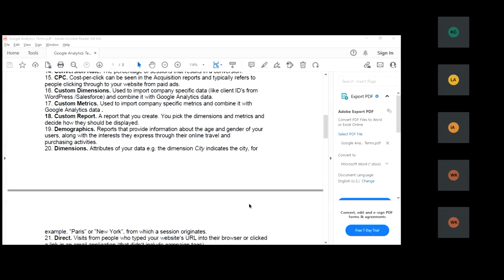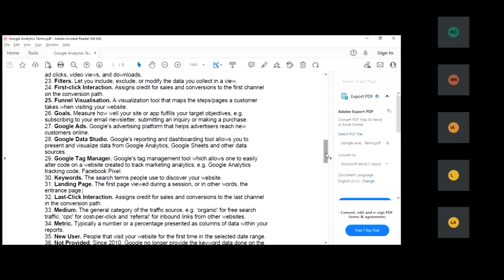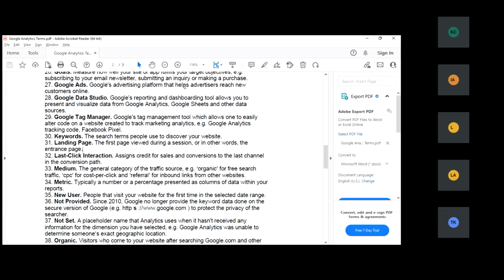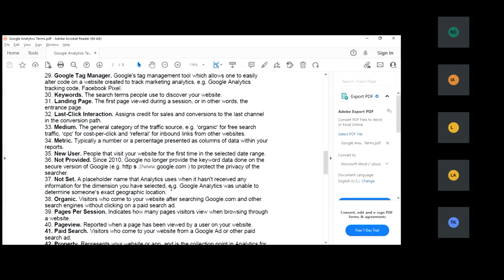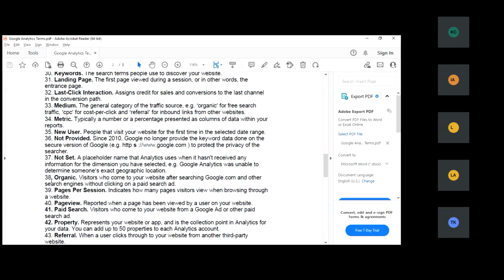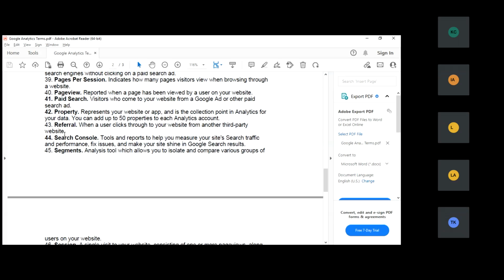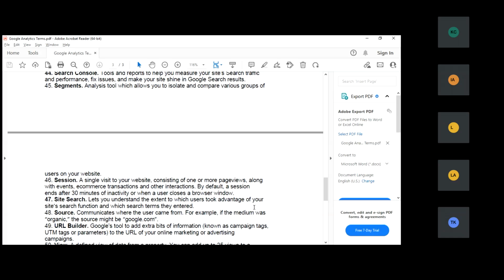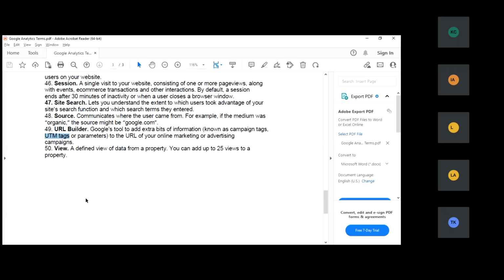Industry-Focused Digital Marketing Program for Beginners & Professionals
Our Advanced Digital Marketing Course is for anyone who wants to start a great digital career in 2023
We teach the most relevant skills so you can learn and become a part of the industry faster and start your career sooner.
Learn Search Engine Optimization, email marketing as well as Ads Management along with Web Development (WordPress).
We'll start with the basics of Digital Marketing and move onto the latest in search engine optimization. From PPC to email marketing to UI/UX with our Digital Marketing Course you will learn to master all the skills needed to start a career now & land your dream job or start your own online business.

All the modules have been designed to train and educate students on latest technologies that are being used by the industry experts.

This advanced course of Digital Marketing is based on the very latest edition of Google and Facebook training guidelines.

1. Google Analytics
(Analysis, dashboarding and decision making)
2. Search Engine Optimization (SEO)
3. Latest Google Algorithm update
4. Website Structure & design
5. WordPress installation & cPanel
6. LinkedIn Profile &  Ads
7. Facebook Ads
8. YouTube Ads
9. Instagram Ads
10. Google Ads
11. Content Strategy
12. Content Management
(Creation, Digital Asset Management) and many more!

KARTYS JUNIOR-
What is coding for kids?
Coding for kids (Basic)
Coding for Games
Programming for kids- learn while playing games
Coding for kids online free masterclass